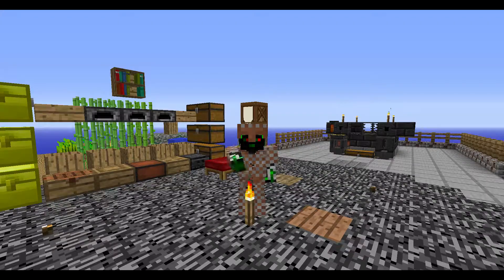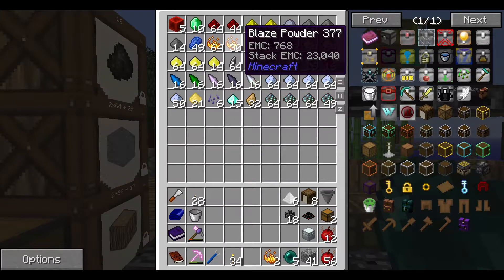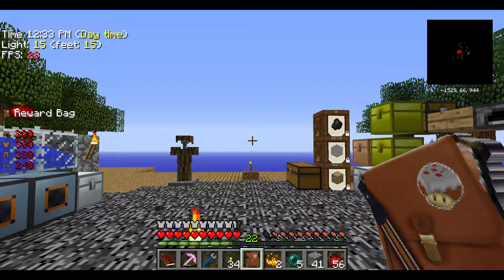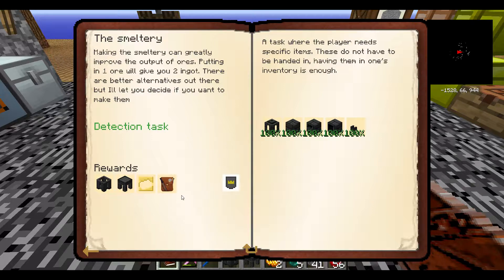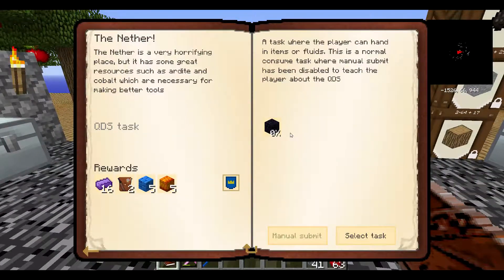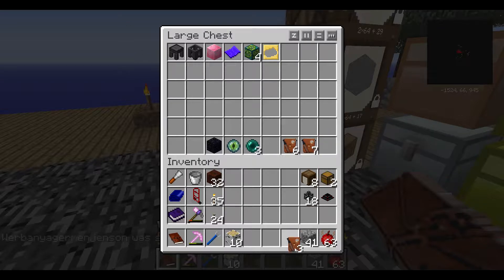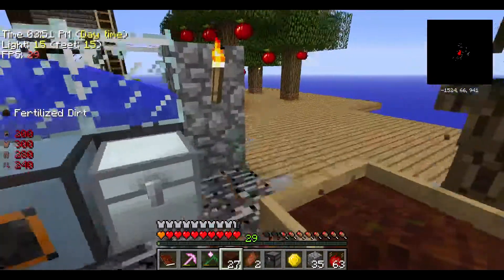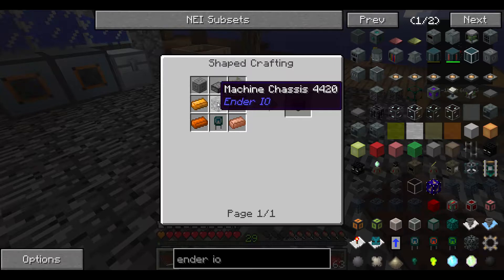Clouds Of Darkness S01E05 - Tower Of Mobs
Today I burn through a bunch of the quest, open a butt load of reward bag and show off the mob spawner.

Clouds Of Darkness is a third-party mod-pack by P1NationGaming(P1NG).

If you want to join Player.me here is a link you can use:

Credits:
Outro: